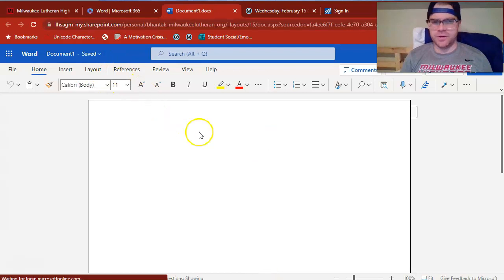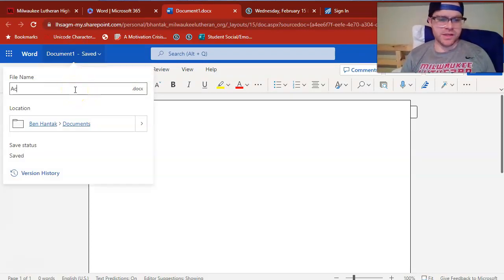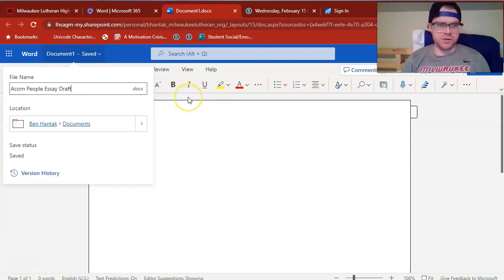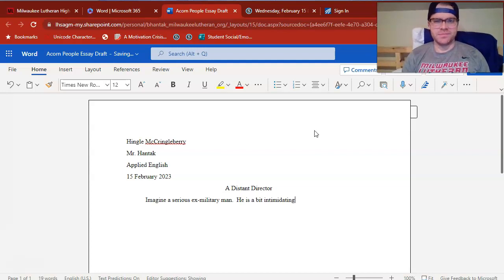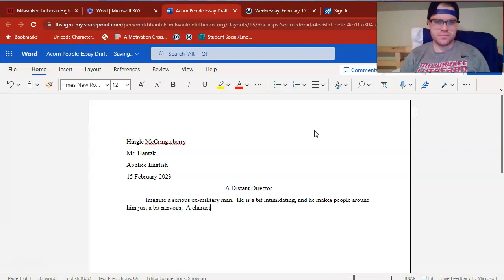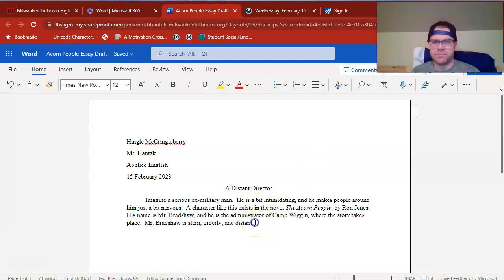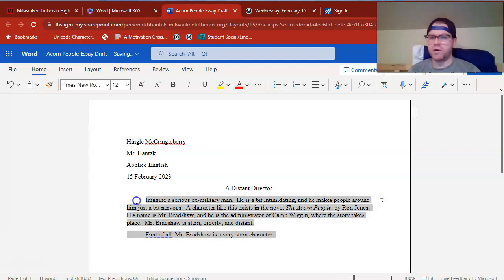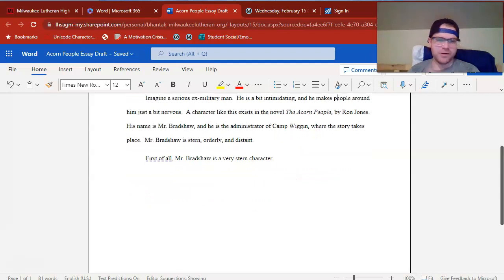Setting Up Your Draft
In this video, I walk through the process of starting our Acorn People Essays in WordOnline.